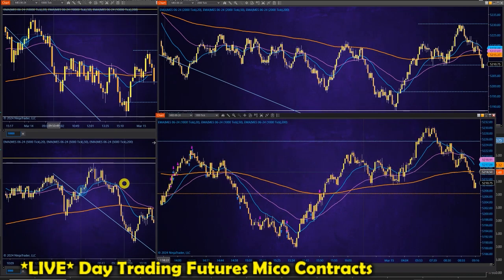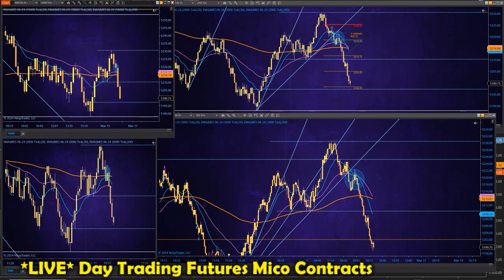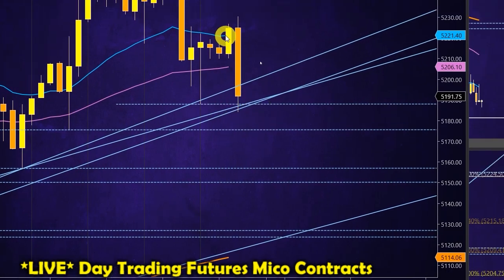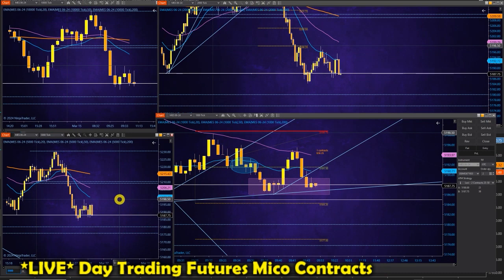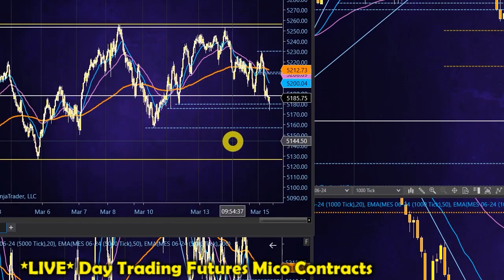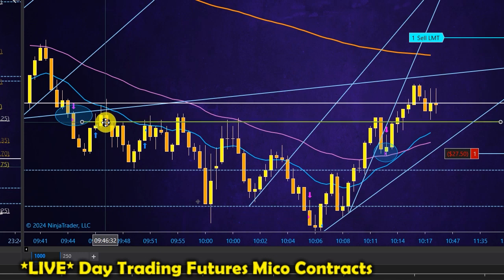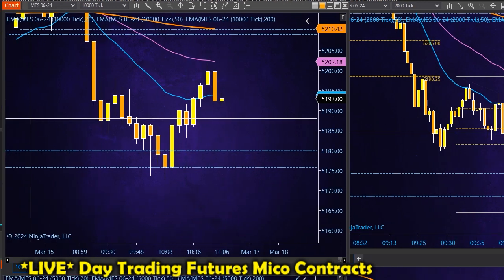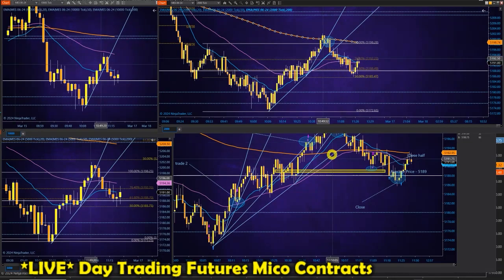Day 7 for 30-day challenge